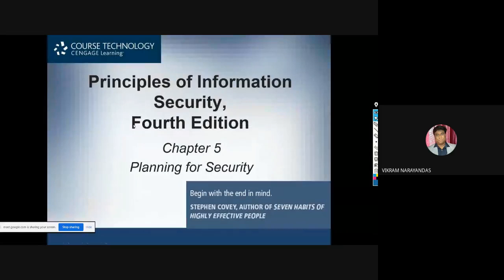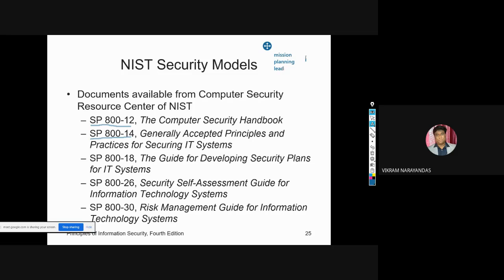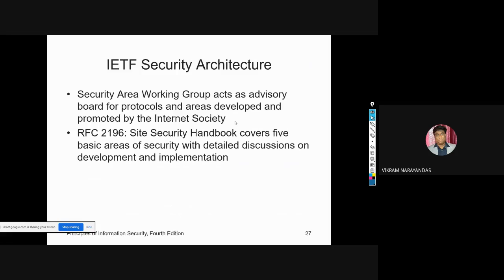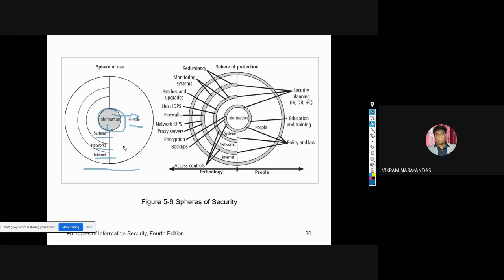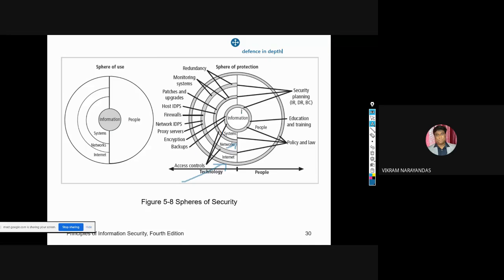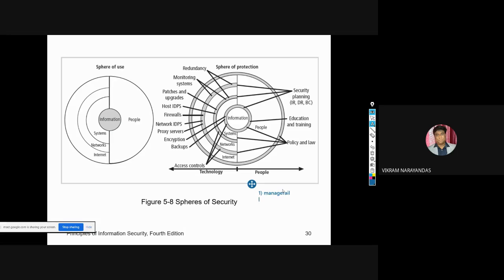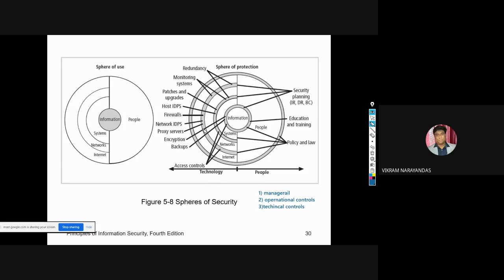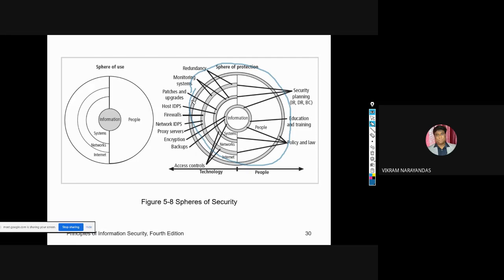Information Security Day 15